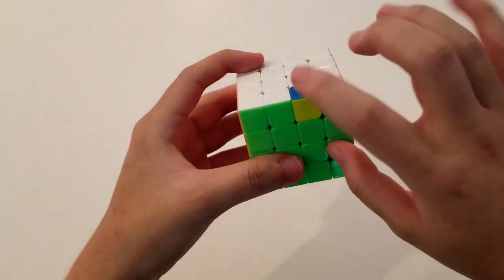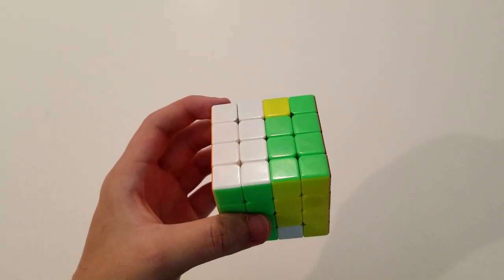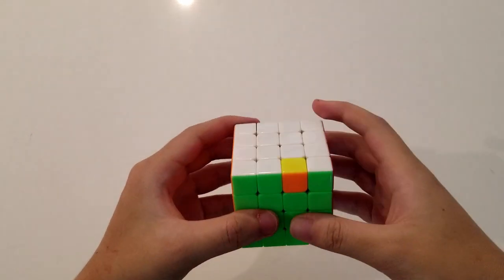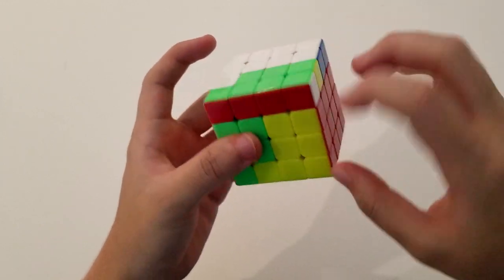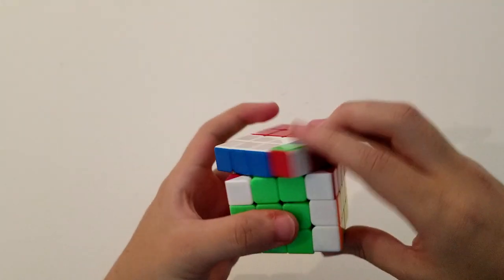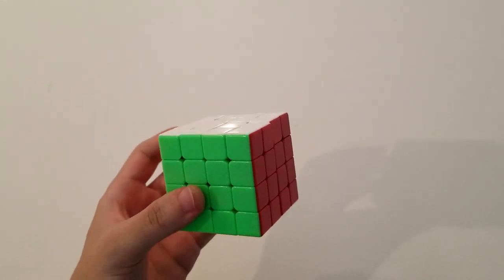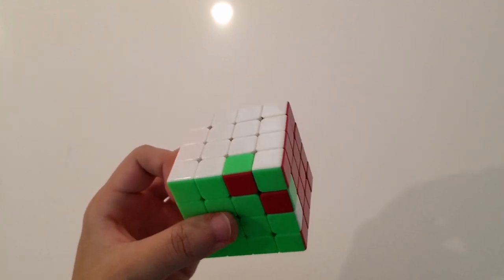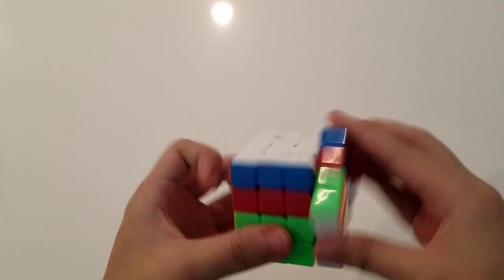The Worst Wing Comms Explained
Wing commutators that have two targets on the same edge are generally pretty difficult, so here are the best approaches to solving them quickly.